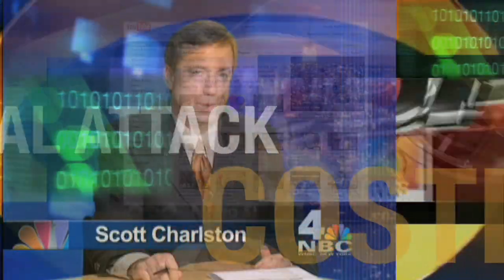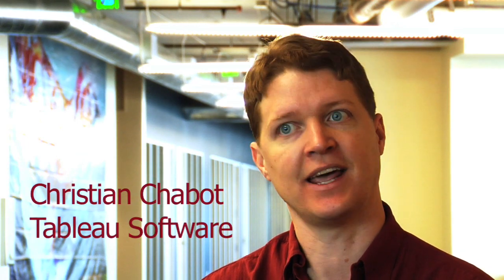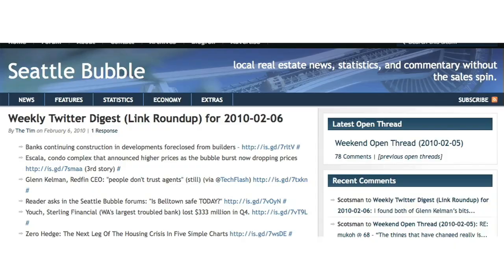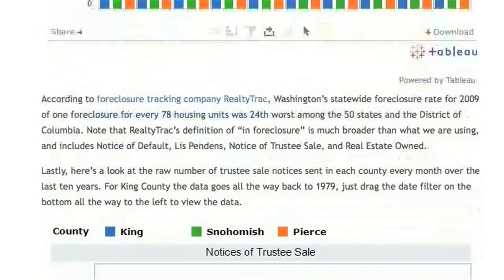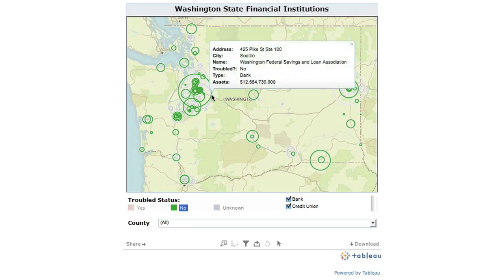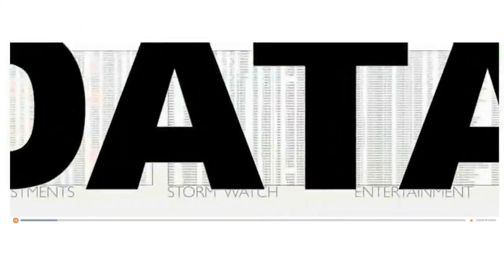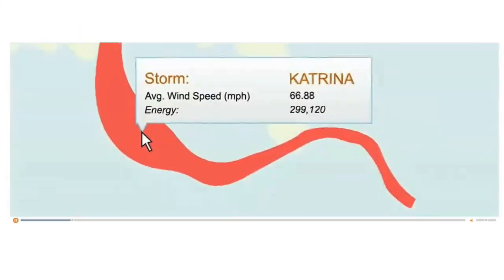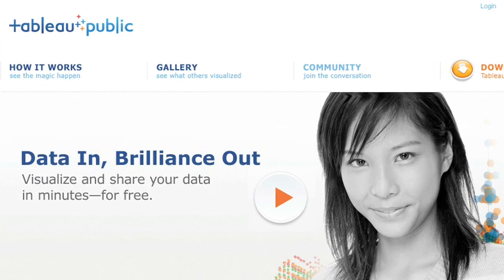Tableau Public Highlights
This news video describes the new, free service Tableau Public, including two interviews of bloggers who've used it on their websites.

Tableau Public is a free service that lets anyone publish interactive data to the web. Once on the web, anyone can interact with the data, download it, or create their own visualizations of it. No programming skills are required. Be sure to look at the  gallery to see some of the things people have been doing with it.